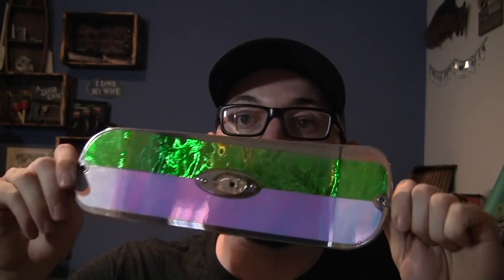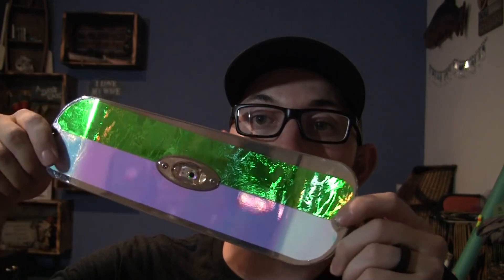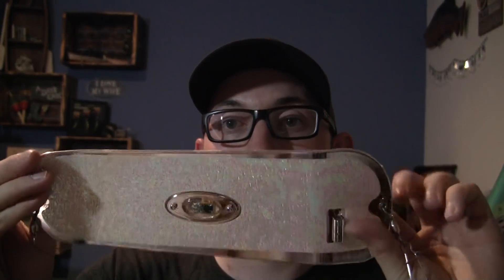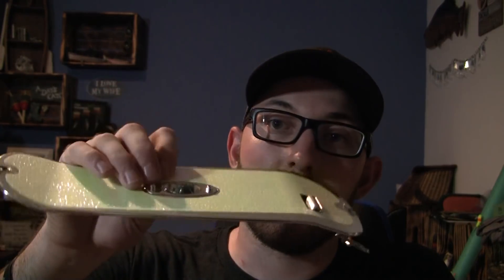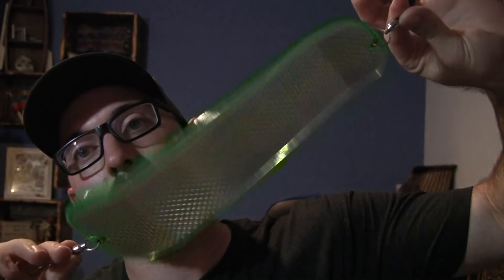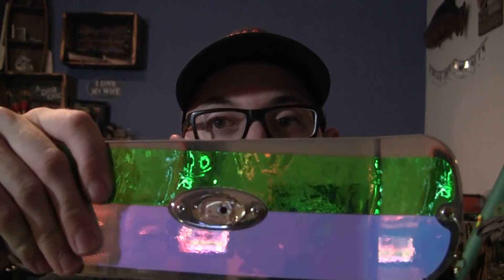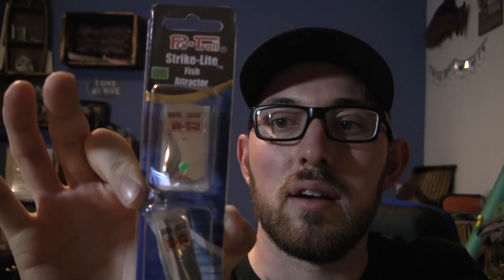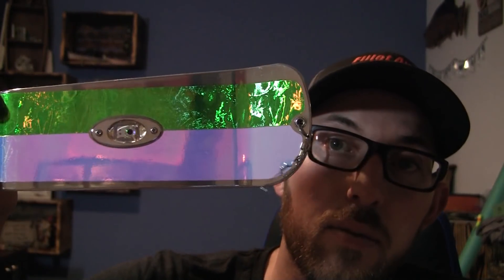Tech Tip Tuesday | Episode 2 Lighted Flasher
Welcome to our Second episode of Tech tip Tuesday. Today we are covering ocean coho fishing again but focusing on flashers this time. Puget Sound and ocean coho fishing is starting to heat up. One of the very productive rigs for these tasty fish is a flasher and squid combo as many will know.  One of the more recent innovations to hit the market is a lighted flasher by pro-troll.  This brings a whole new level to low light or depth fishing for salmon.  In this video I go through the Pro-troll Lighted flasher and even show you how to make your own.

If you want to know more about the products featured in this video take a look at the information below: